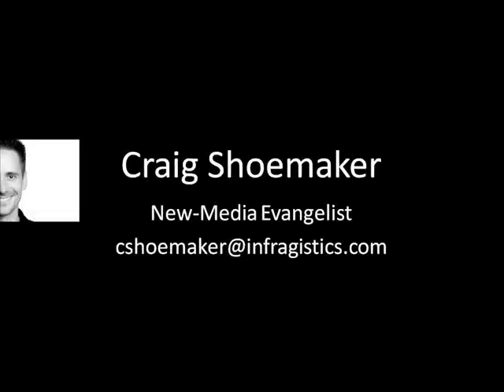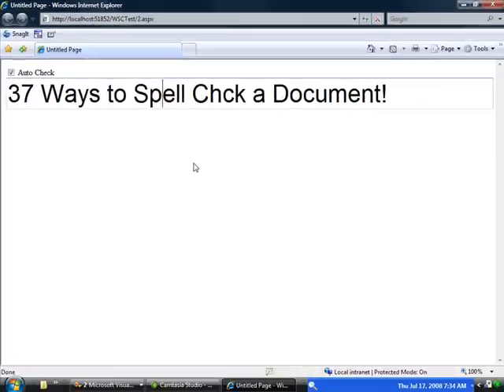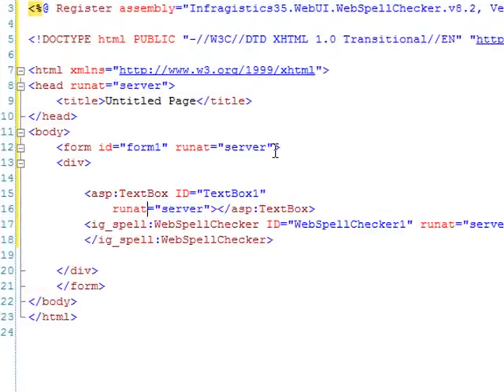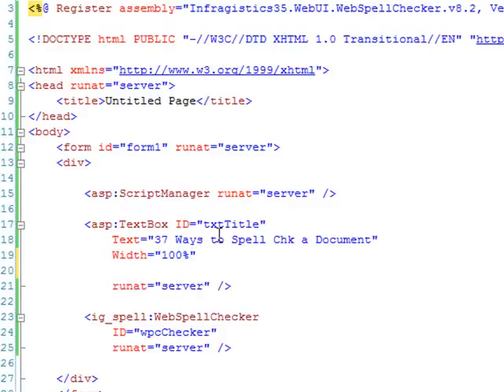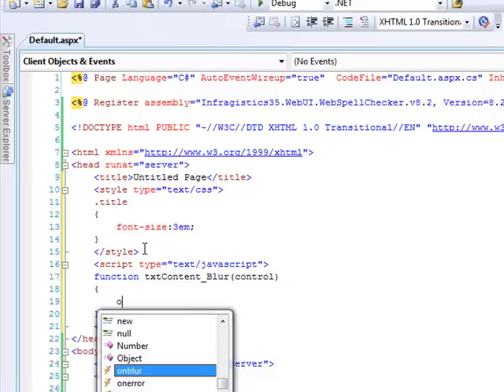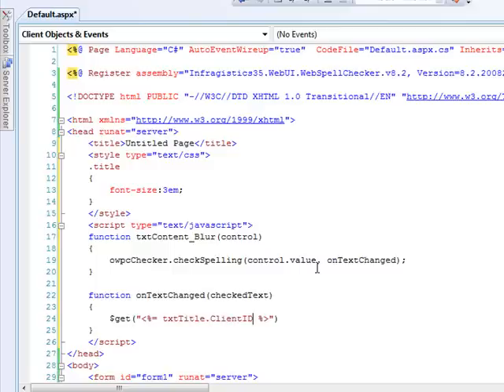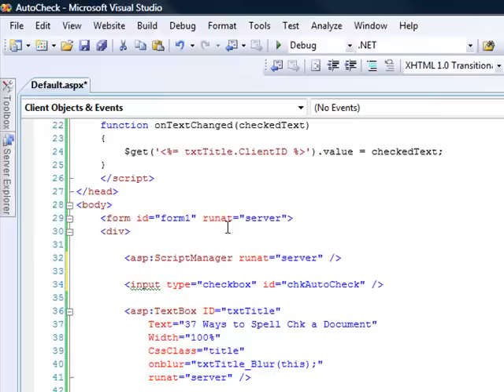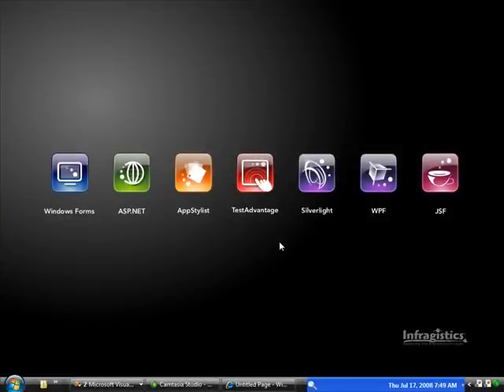Implementing Auto Check with WebSpellChecker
Learn to create forms that will trigger spell checking automatically.